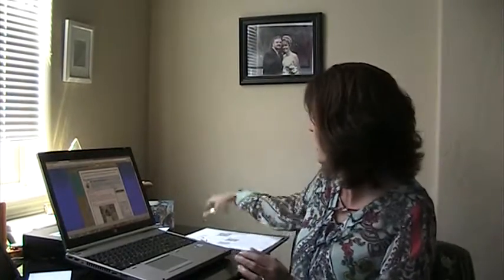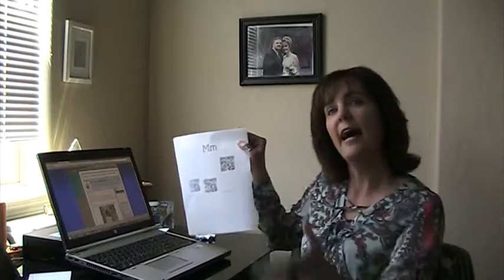Kinder tech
Using technology in developmentally appropriate ways in kindergarten and 1st grade. Mrs. Garmon shares some ideas about extending the school day, how to make the most of a classroom website and free websites to help make technology a successful tool for you and your students